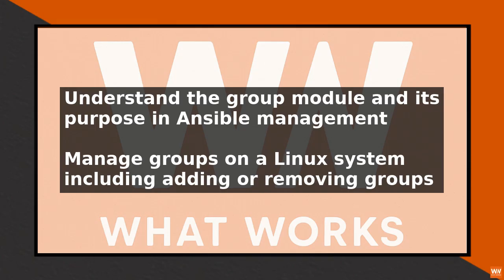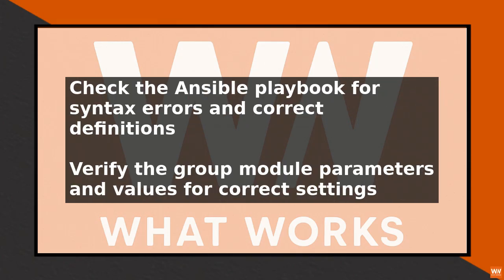How To Troubleshoot Ansible Group Module (2025)